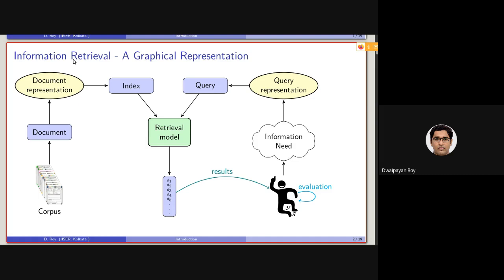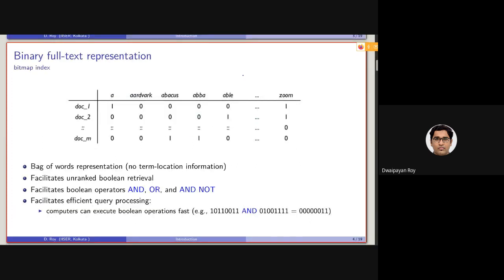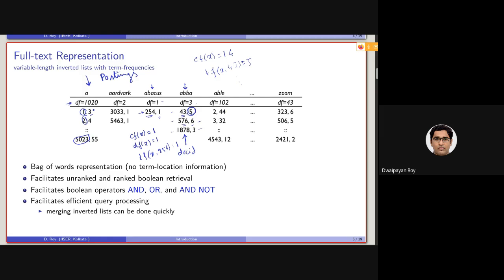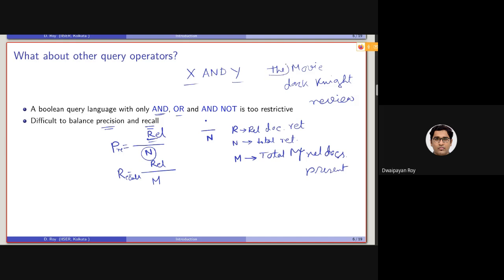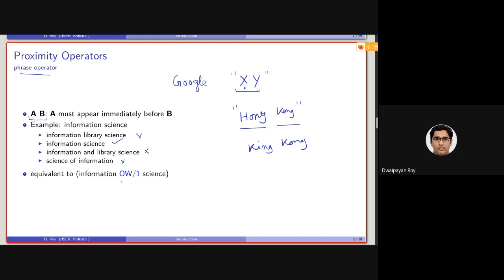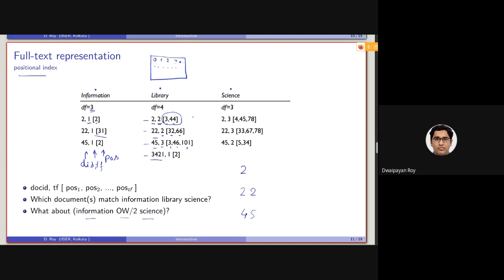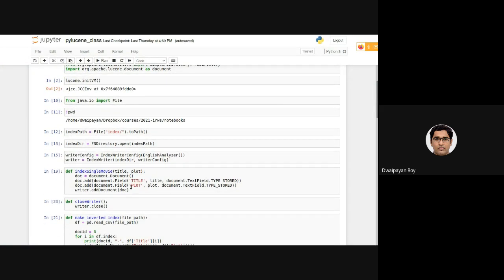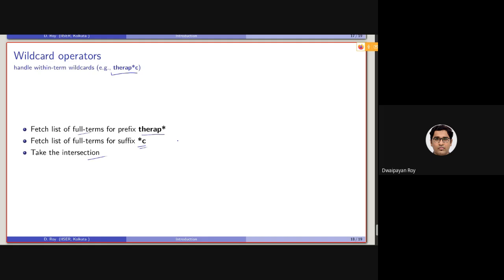10. Query representation and processing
We discuss how a query is formed and processed focusing on boolean queries.